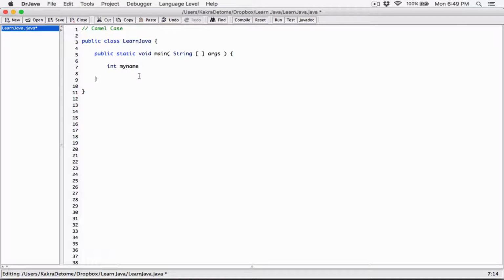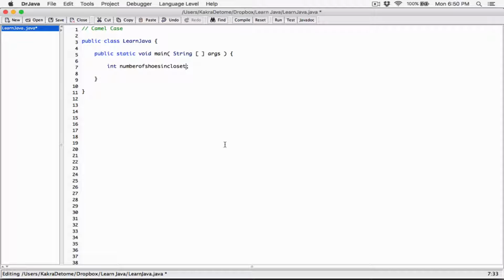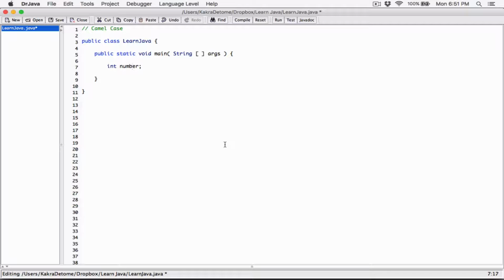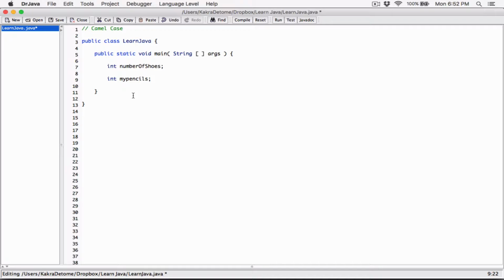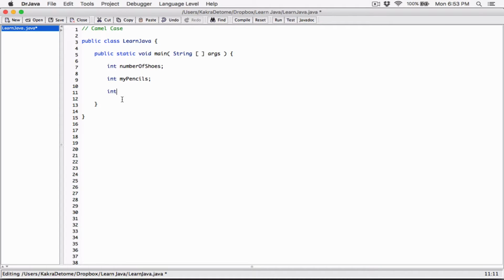14. Variable naming convention (Camel case) - Learn Java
Learn Java
Variable naming convention (Camel case)